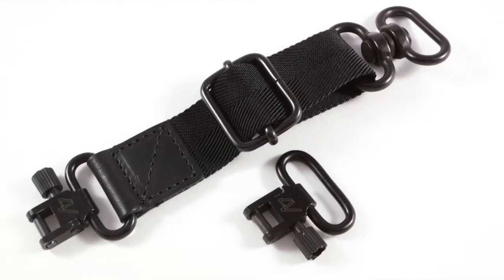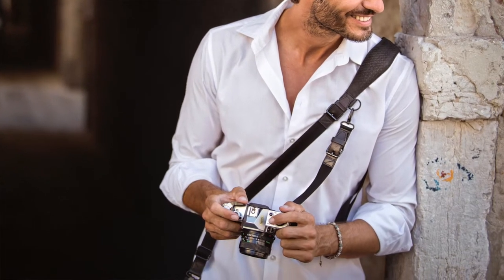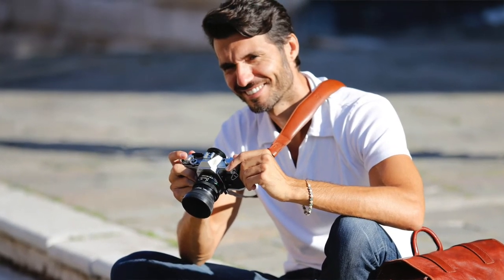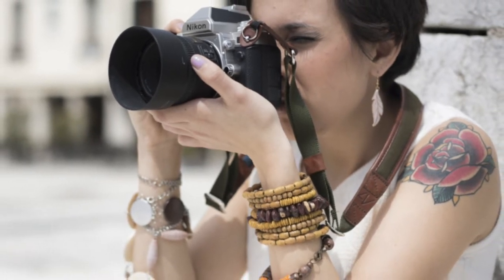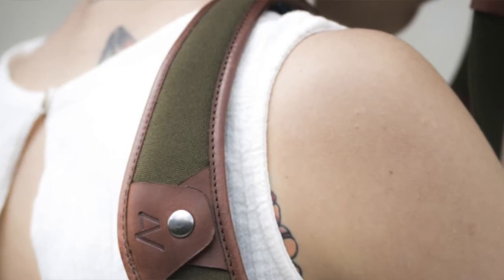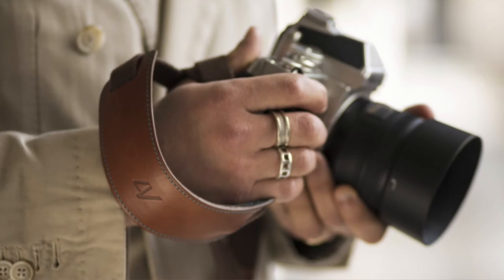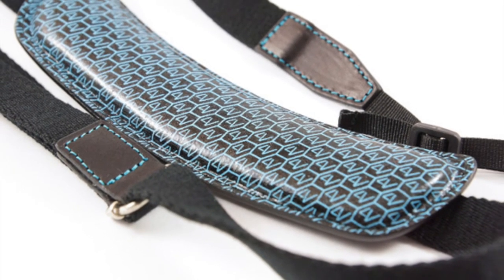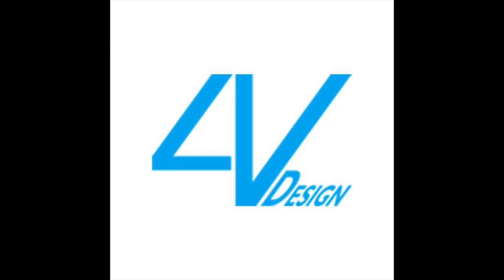Introducing: 4V Design Camera Straps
Here we preview a fantastic new line of premium Italian leather camera straps from 4V Design